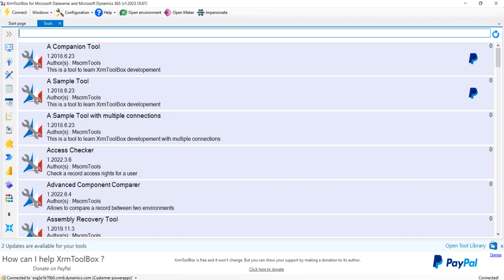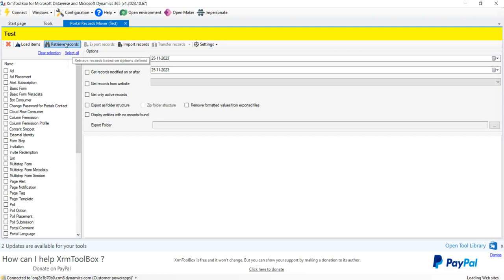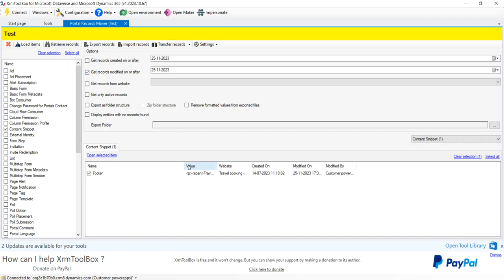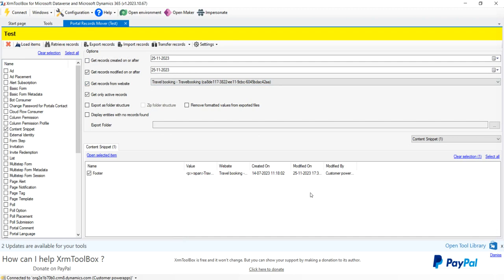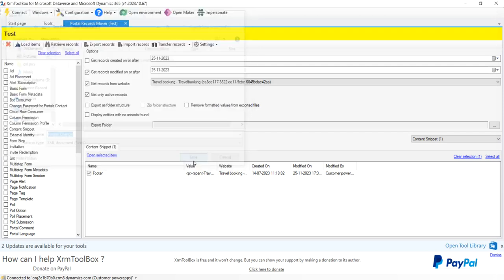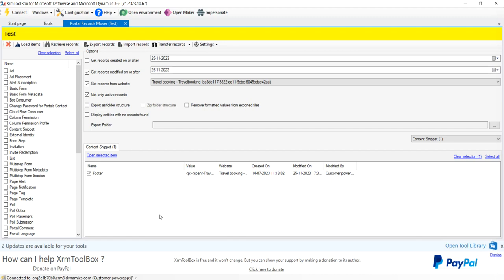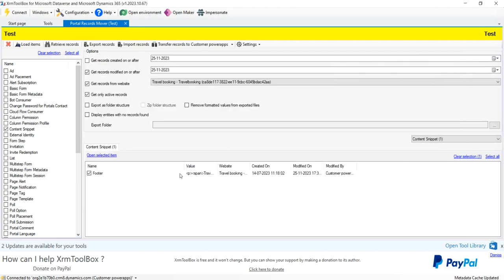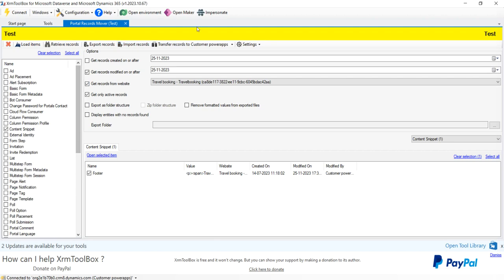Portal Records Mover Tool in XRM Tool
Move Component Changes from One Environment to Another Environment Using Portal Record Mover